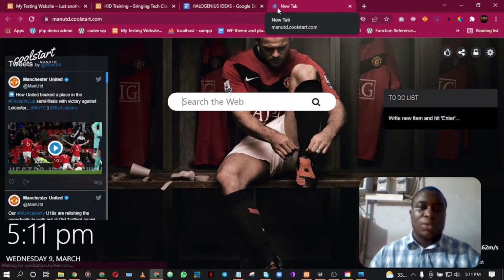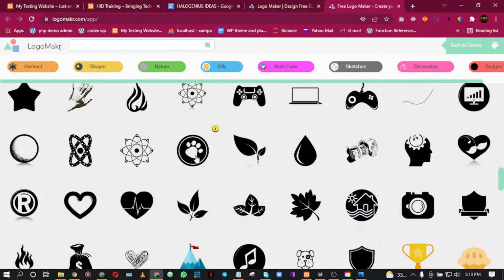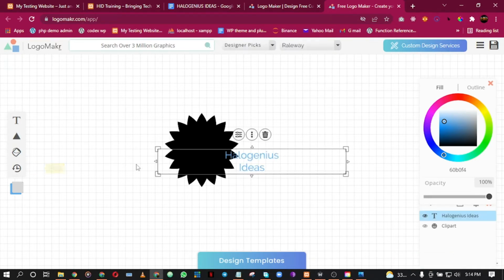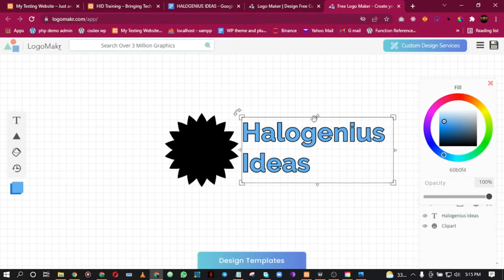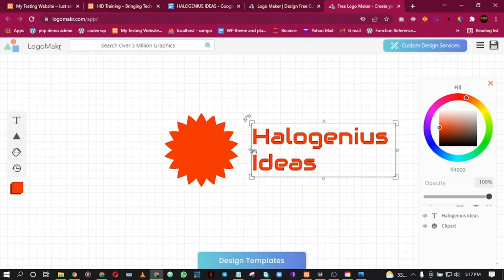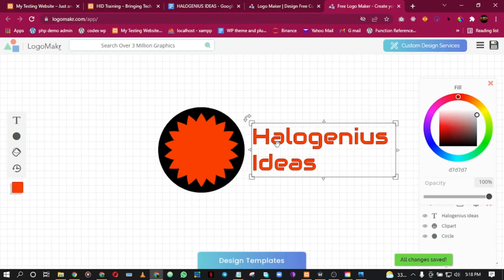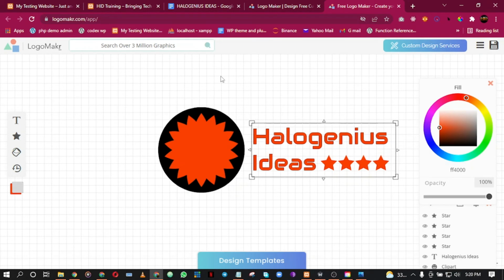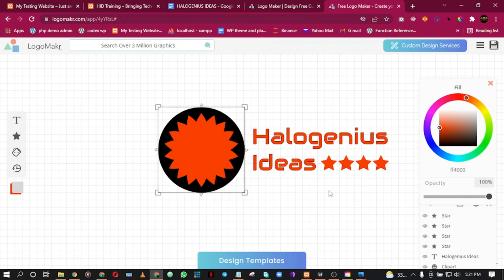How to design free High Quality Logo and Favicon for your Website in Less than 10 Minutes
When it comes to your site, your branding strategy is important to the conversion rate on your website. No small detail should be ignored. This includes the need to make a logo that stands out and favicon icons. In this video, I'm going to be showing you how to design a favicon and a Logo for your website.

Your logo serves as your brand Identity. On the other hand, Favicons are important because users are always browsing multiple websites at once in tabs. Favicons will make it easier and faster for the user to identify your page for a better user experience.

Happy Viewing.